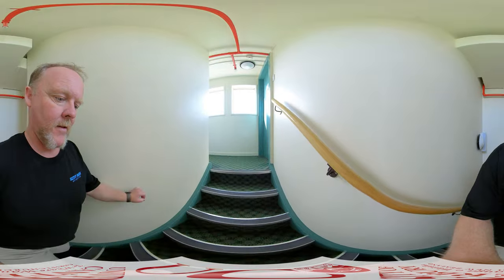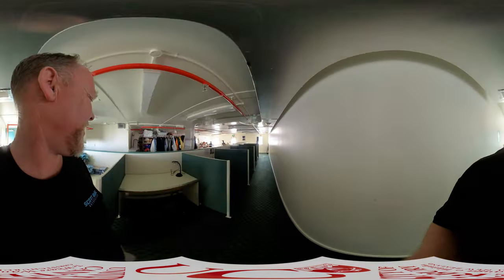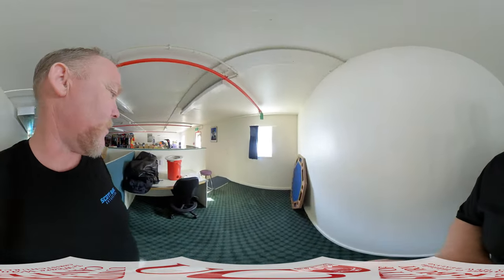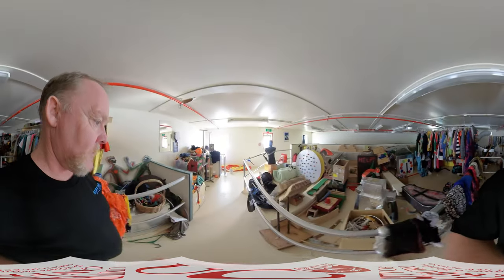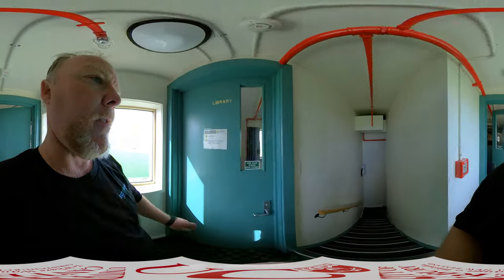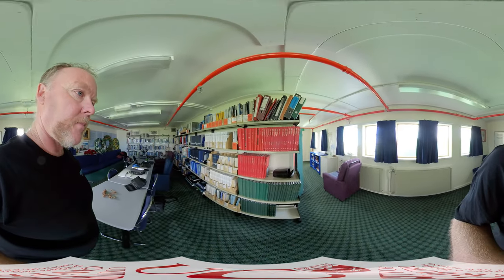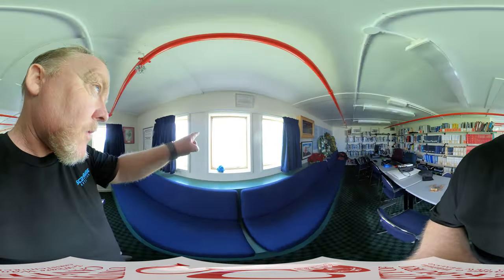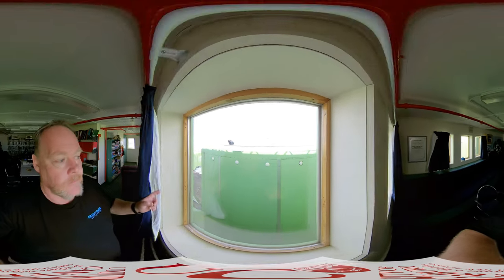360 Corrall and Library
Above the guest accommodation block (Q-Hut) are spaces for study, craft making and party supplies.  Scott Base parties are legendary and there is always a costume option available up here.  As the accommodation is directly below, and many work shifts in the 24 hour day light, it is polite to tip -toe around up here.  It is also why the library was located here.
Come have a look around.
Video possible with the support of University of Canterbury and Antarctica New Zealand.